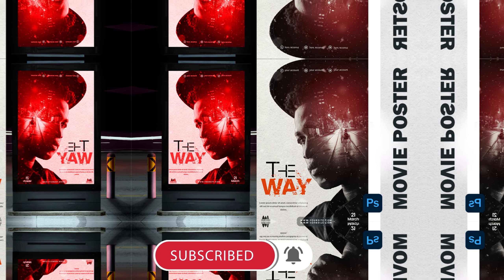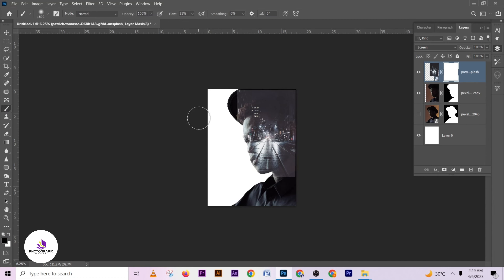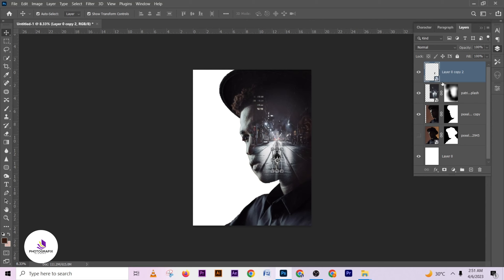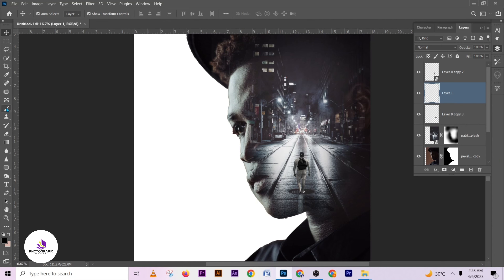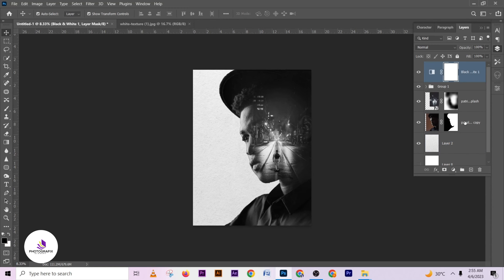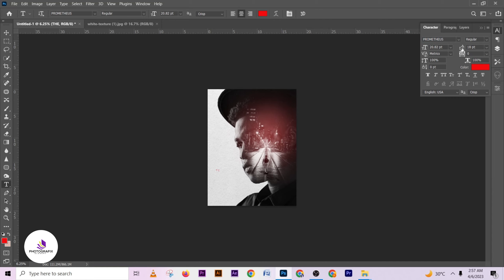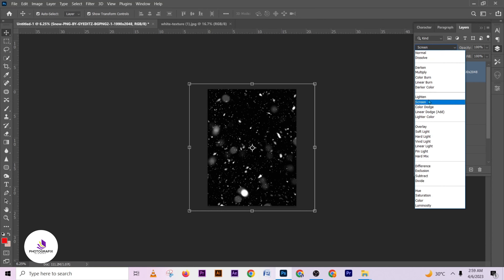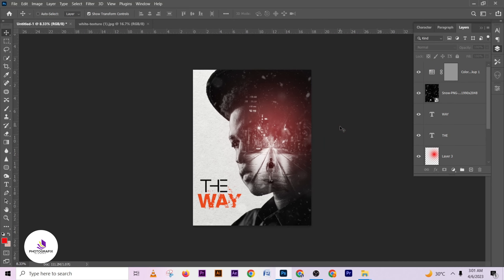Movie Poster Design in Photoshop || Step-by-Step Tutorial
Hi guys in this tutorial we will be learning movie poster design, This is a step-by-step tutorial on movie posters in Photoshop